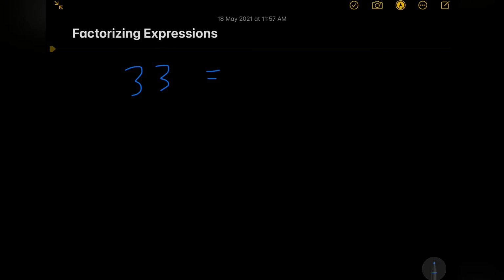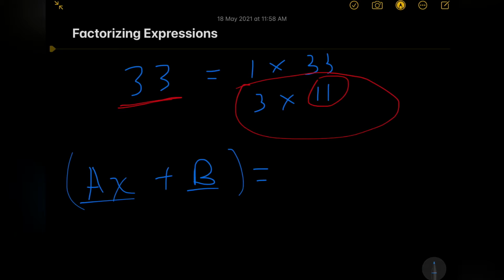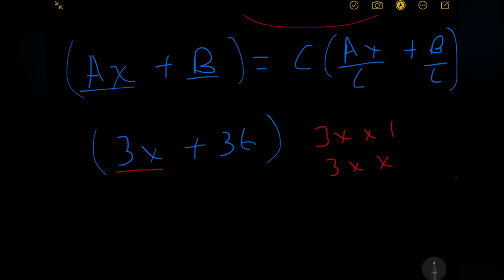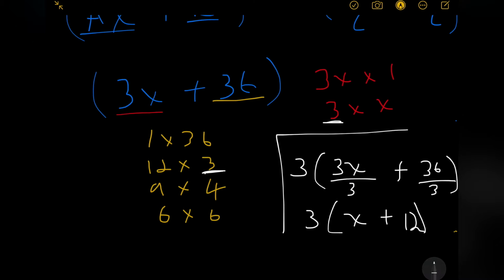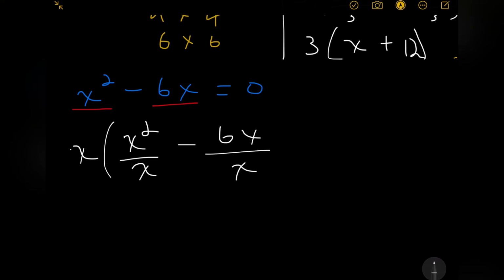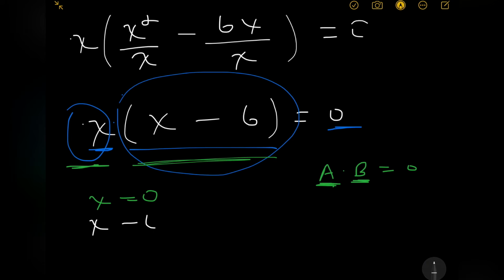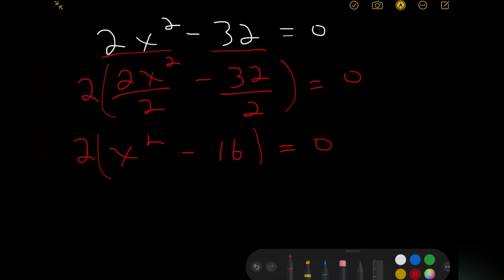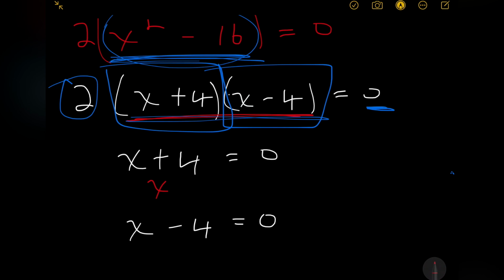Factoring Expressions Explained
This video tutorial teaches what factoring is and how to factor terms and expressions to solve for unknowns.